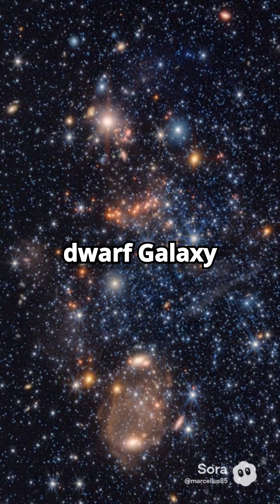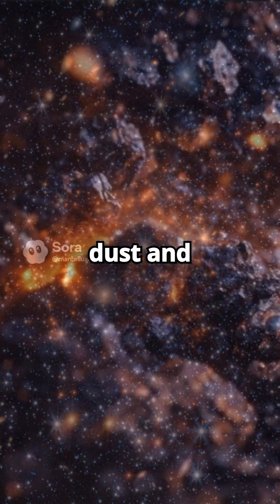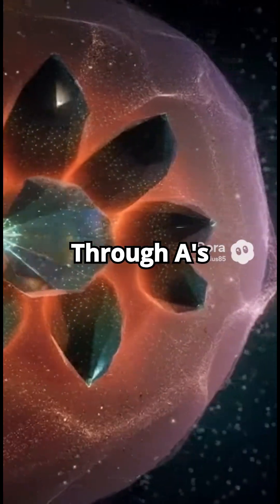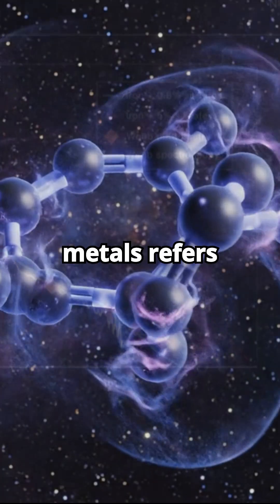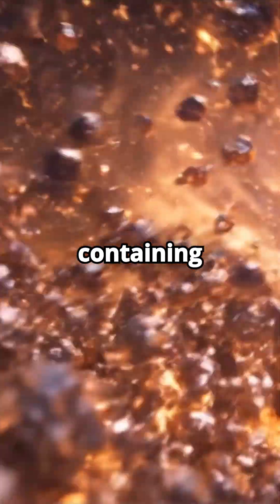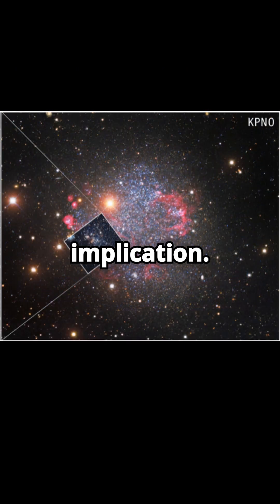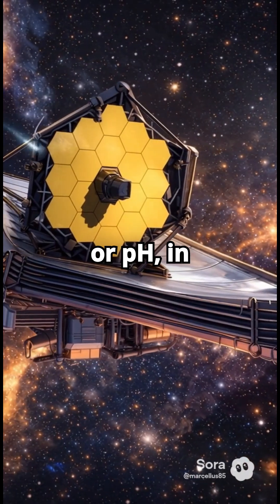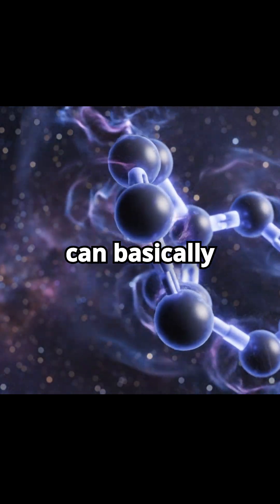JWST Found Building Blocks of Life in a Primitive Galaxy | Universe Was Ready Sooner Than We Thought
What if the universe was already prepared for life long before Earth even existed?

In this episode of Artificially Informed, we break down a stunning discovery from the James Webb Space Telescope: complex life-forming materials detected inside the dwarf galaxy Sextans A, a chemically primitive galaxy located 4 million light-years away.

Scientists have now confirmed the presence of:

Metallic iron dust

Silicon carbide crystals

Polycyclic aromatic hydrocarbons (PAHs)

These are the fundamental building blocks of planets and biology, previously believed to be rare in such low-metallicity environments. This discovery rewrites our understanding of how quickly the universe became capable of forming terrestrial planets and potentially life itself.

The findings suggest the cosmos was seeding itself with complexity from the very beginning.

This episode explores:

Why this discovery overturns standard models of early galaxy chemistry

How planet formation may have started far earlier than expected

What PAH molecules reveal about the origins of biological complexity

How JWST is reshaping our view of cosmic evolution

From the left, the right, and straight from the algorithm, this is Artificially Informed.